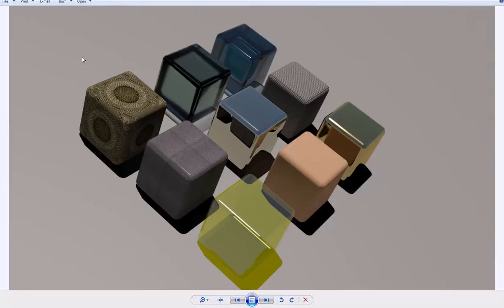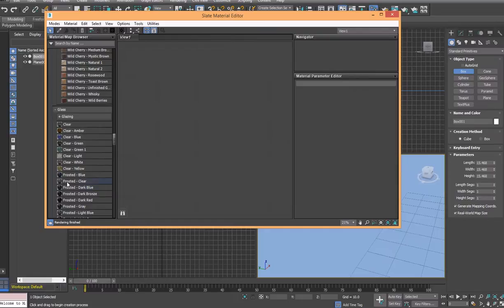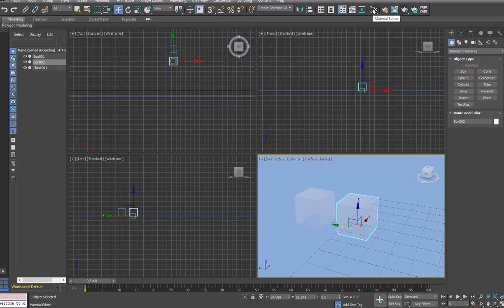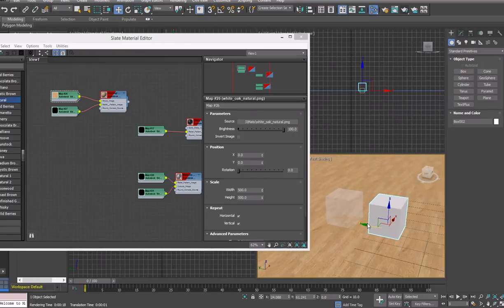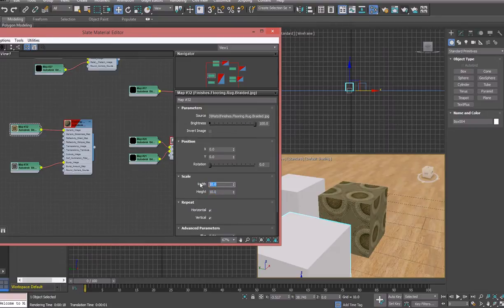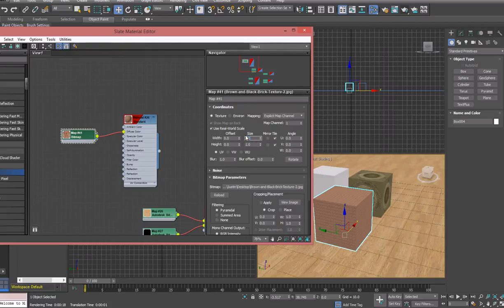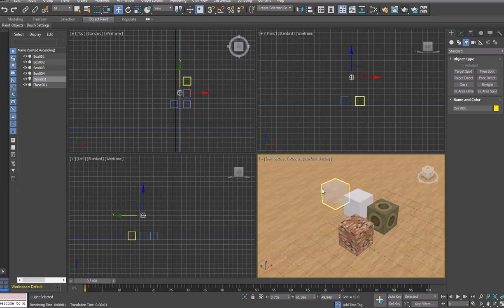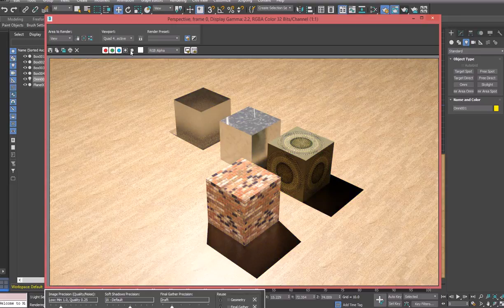3DS max tutorial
A tutorial of how to apply material to simple objects in 3DS Max. Made for educational project